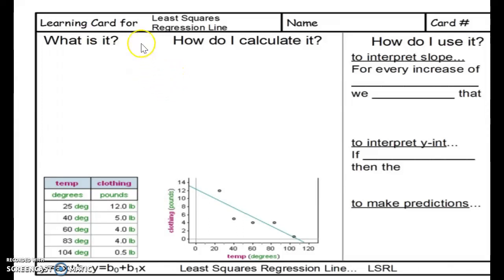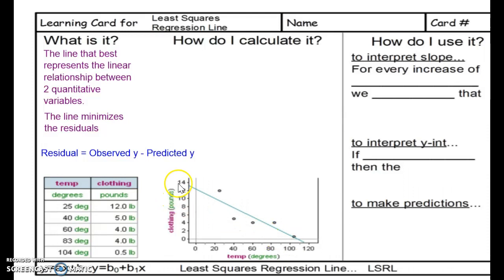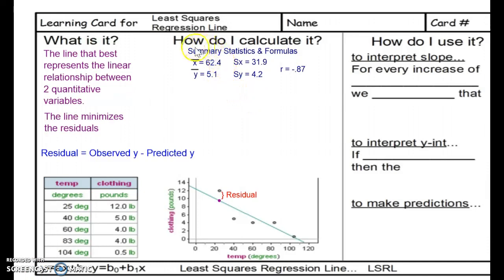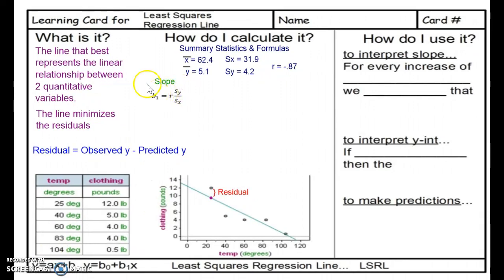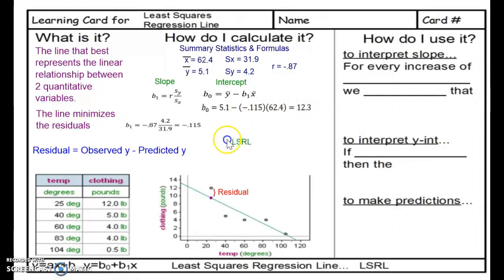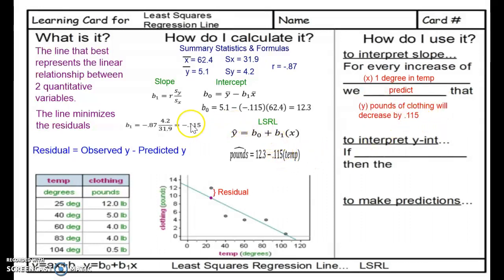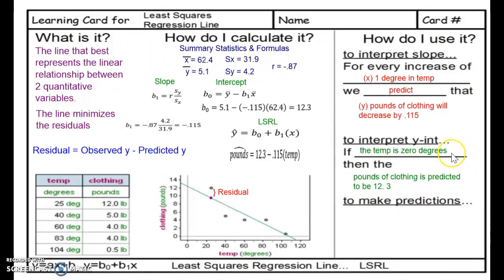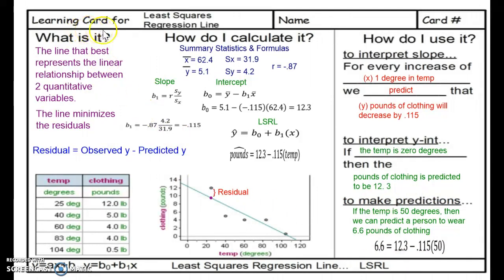Learning Card - Least Squares Regression Line